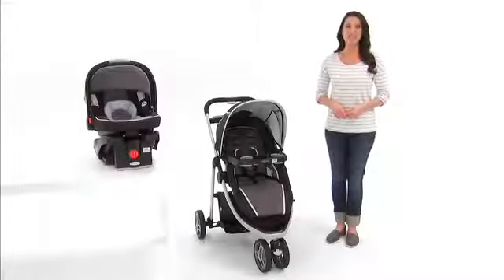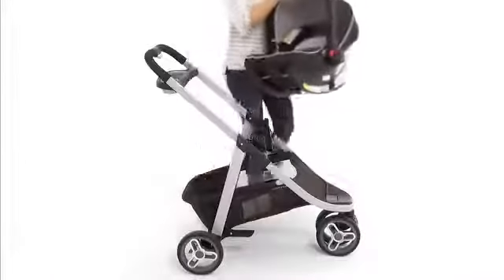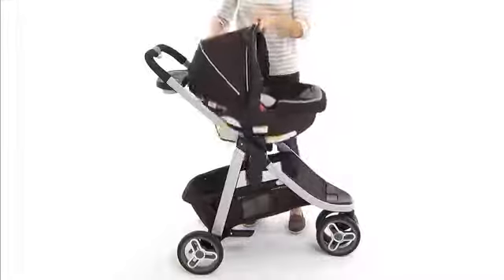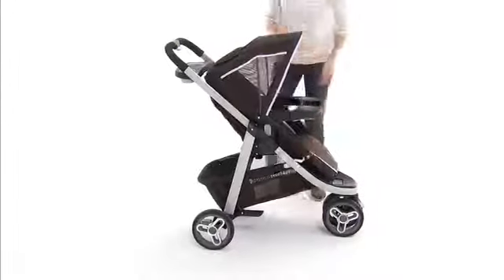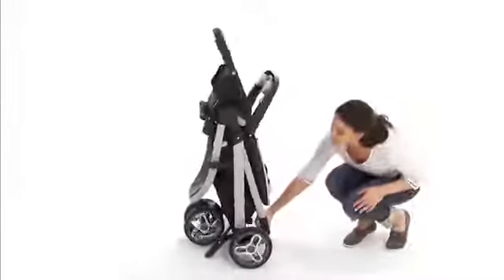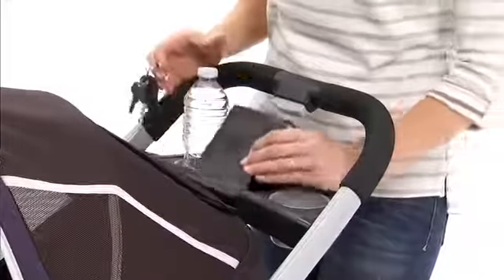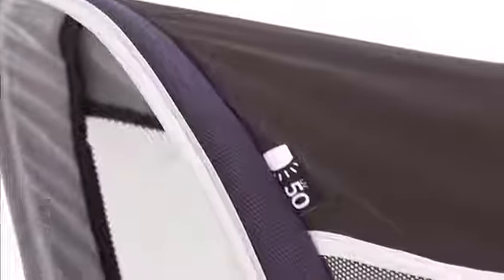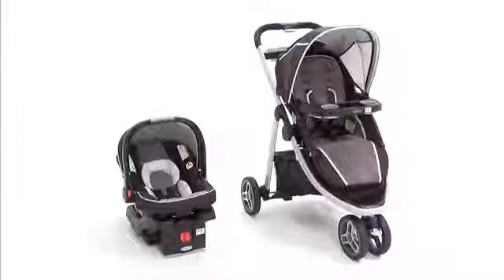Graco Modes Sport Travel System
This Graco Modes Stroller and Carseat combo gives you what you need to get out with your children. The travel system is designed to accept a SnugRide Classic Connect Car Seat in its compact frame.

With the option to recline the front car seat in four positions, convertible three and five point harness, removable child’s tray, armrests, and other such functions make this stroller ideal for your kids from infancy to toddlers. What’s more? Extra large storage basket, parent tray with two cup holders, lockable single front swivel wheels, etc. make this accessory perfect for parents as well.